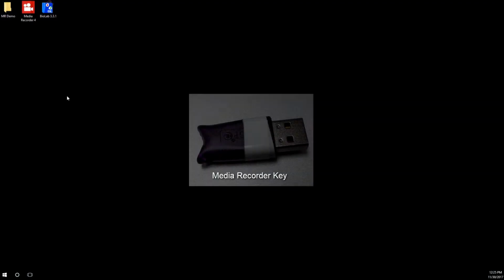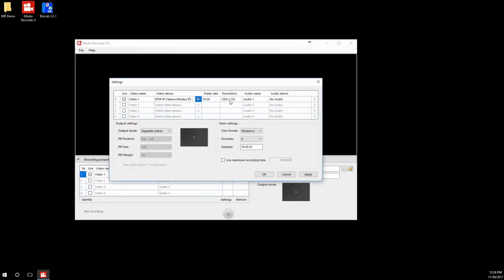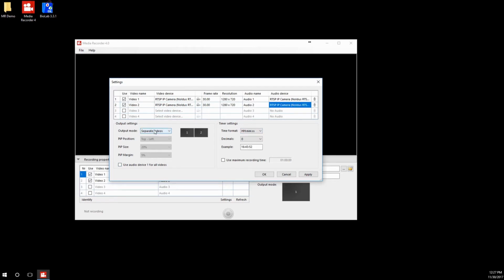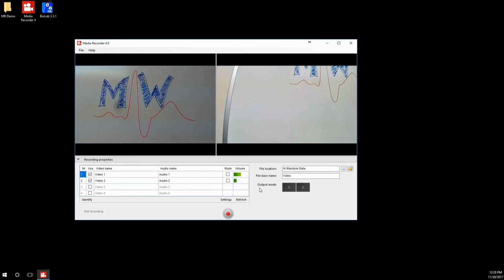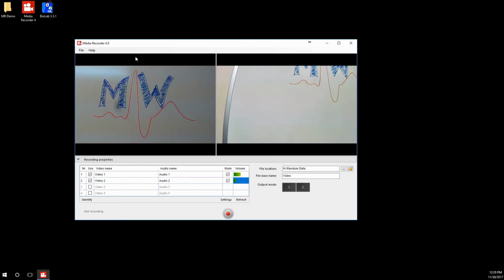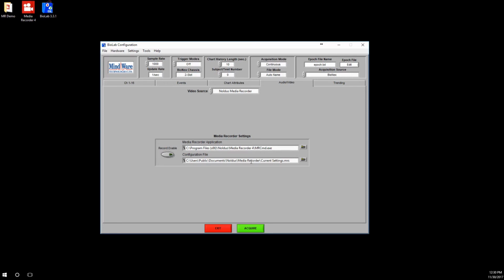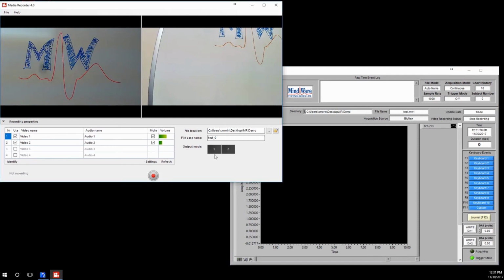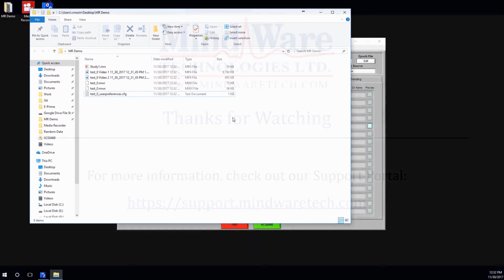BioLab and Media Recorder Integration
A brief introduction to using MindWare BioLab with Noldus Media Recorder to record digital video.